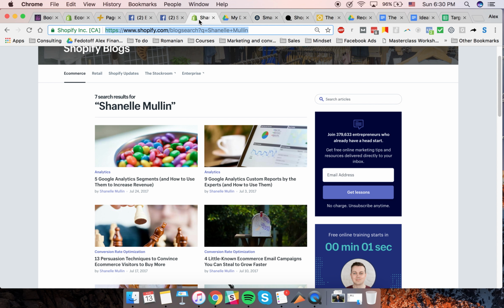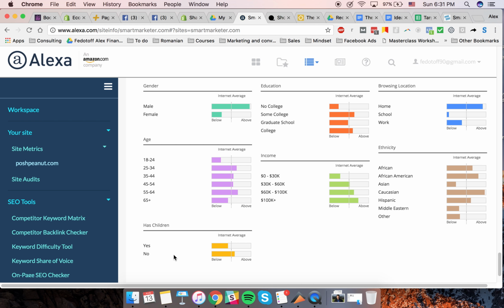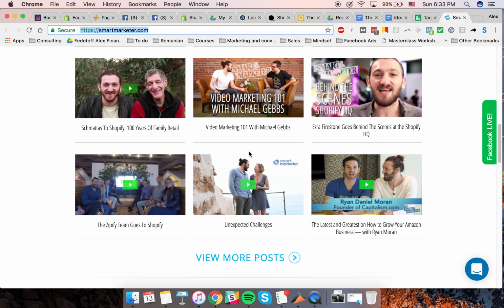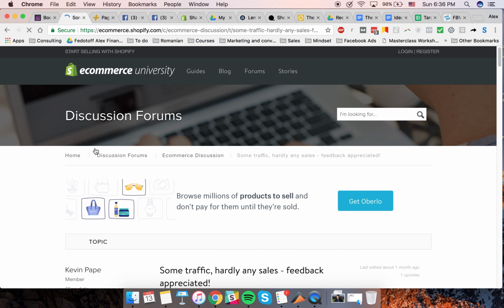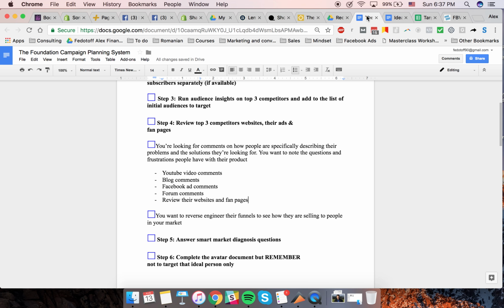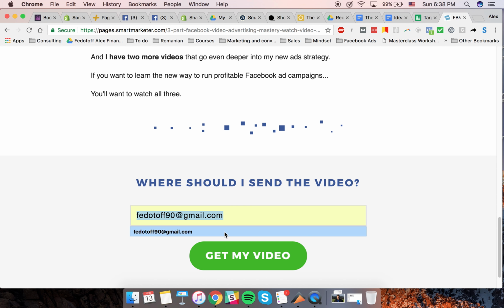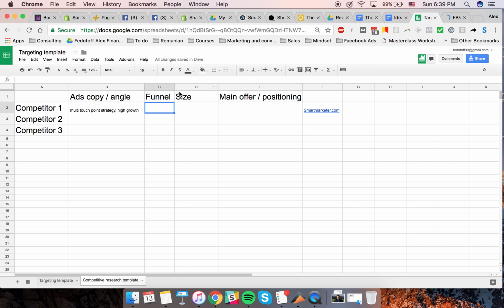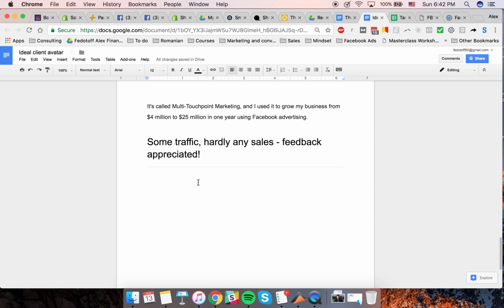$1 mil. Facebook Ads Research for Creating Profitable Ads Every Time